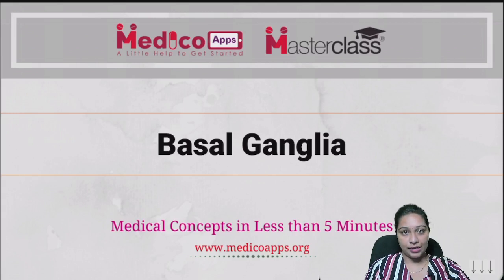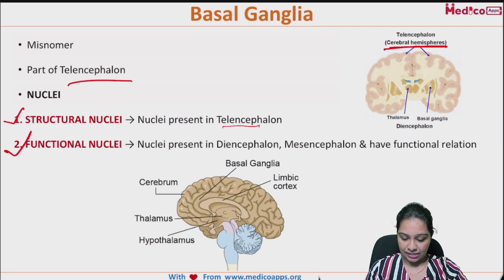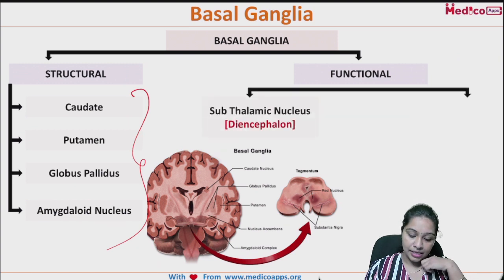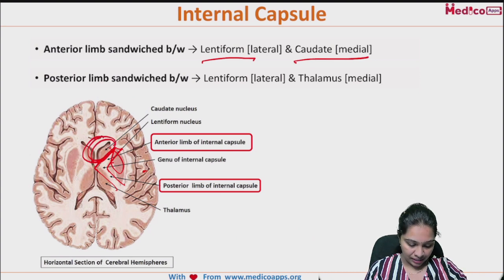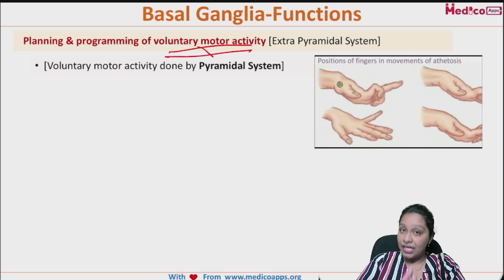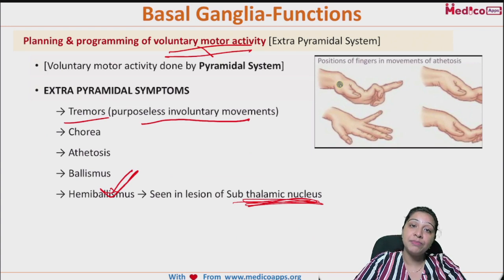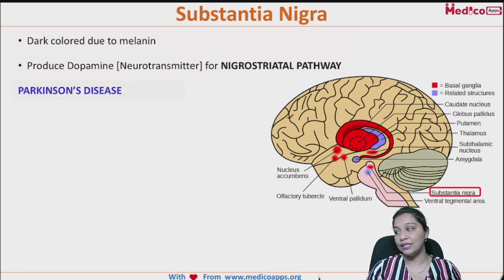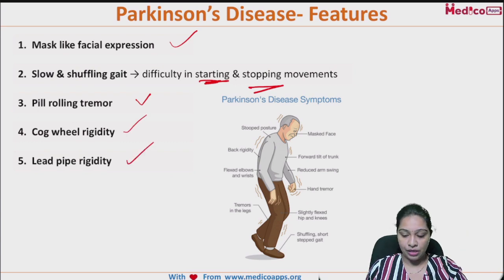Basal Ganglia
Topic name -  Basal Ganglia
Sub topic :
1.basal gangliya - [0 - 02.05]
2. internal capsule -  [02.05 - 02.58]
3. basal ganglia - functions - [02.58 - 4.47]
4. substantia nigra - [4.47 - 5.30]
5. parkinson' s disease - features - [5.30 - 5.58]

Video by- Dr. sai suguna